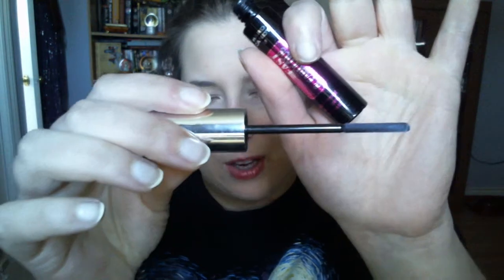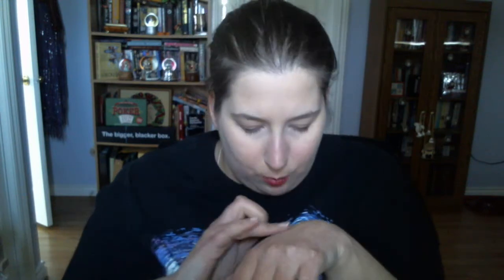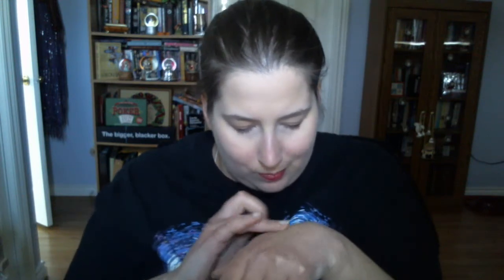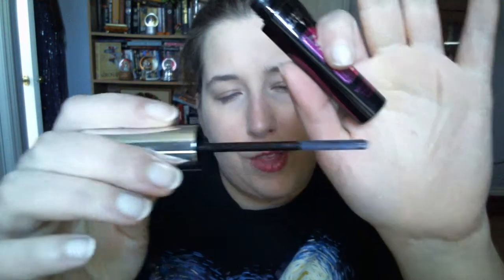Hard Candy and Eco Tools haul and review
Just a quick haul of a few items from the Hard Candy Fast and Fabulous line as well as the Eco Tools domed bronzer brush.  All products were purchased by myself and all opinions are my own.

Products mentioned:

Hard Candy Fast and Fabulous Translucent Finishing Powder, Setting Spray and Waterproof Mascara Top Coat, $5.98 each

Eco Tools Domed Bronzer Brush $10.47

My links
Myfitnesspal: SUCake
Fitocracy: SUCake